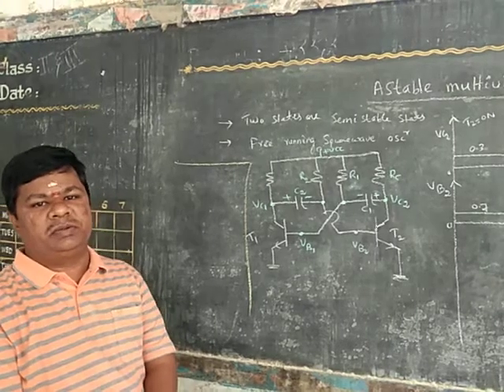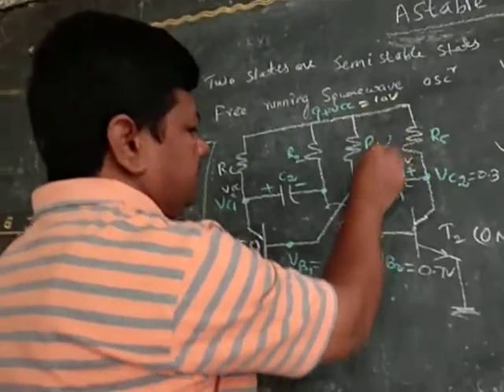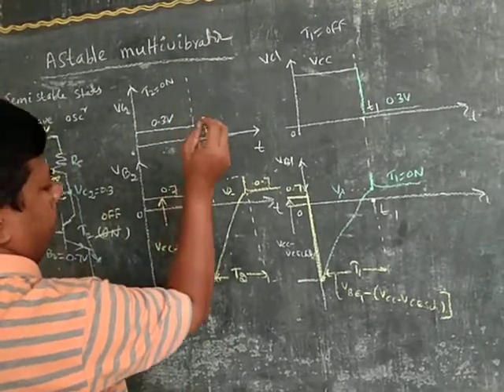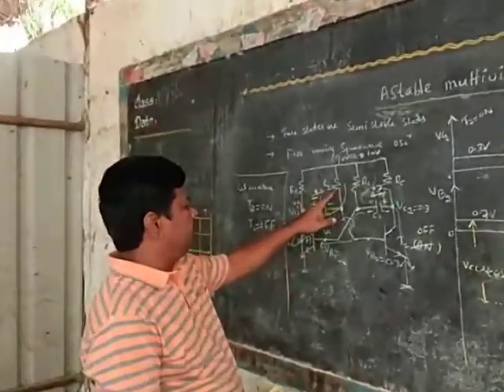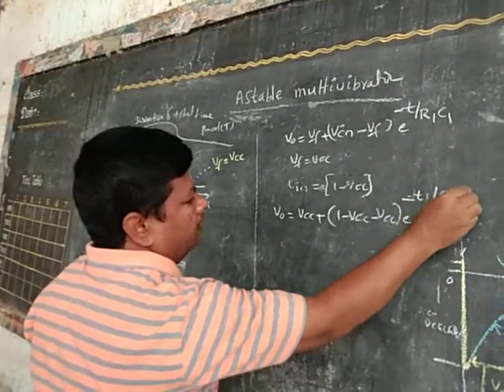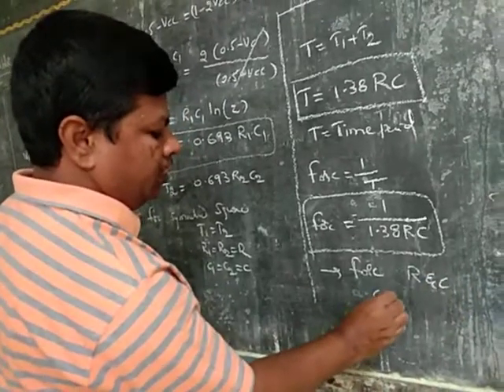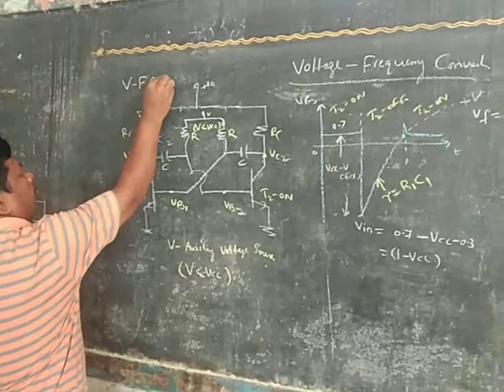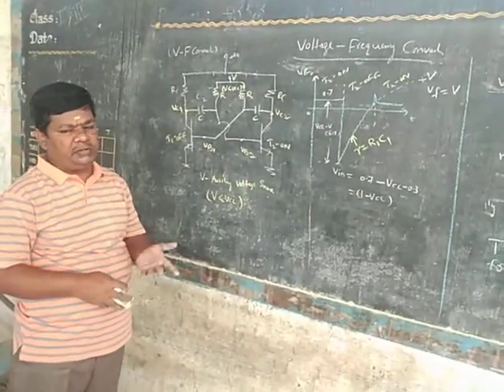Astable Multivibrator.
Circuit operation and applications (V-F converter).